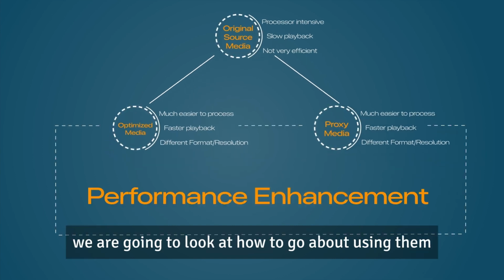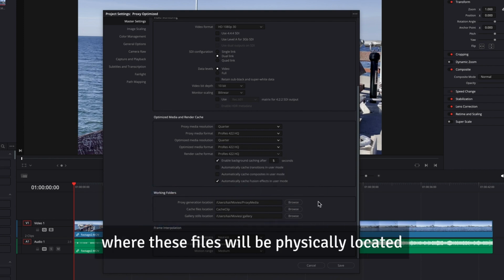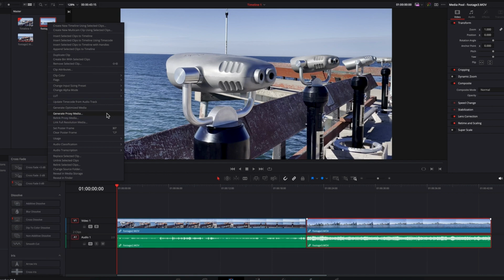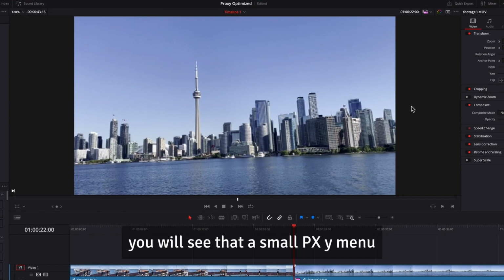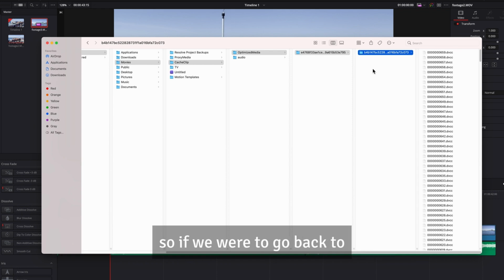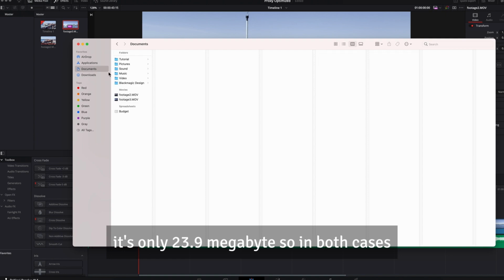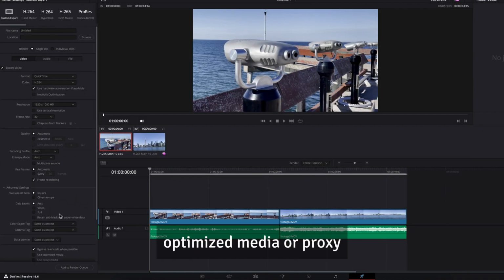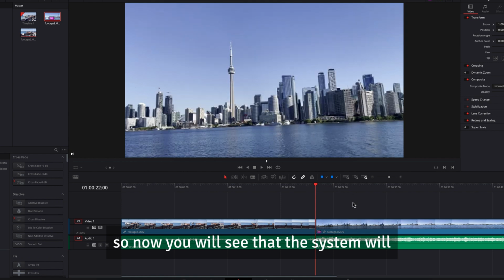Optimized Media vs Proxy Media in DaVinci Resolve (What's the Difference?)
Confused about Optimized Media and Proxy Media in DaVinci Resolve? This video breaks down the key differences, when to use each one, and how they improve your editing performance. Perfect for beginners and advanced users looking to speed up their workflow.

✅ Learn how to enable and manage both
✅ Best settings for smooth playback
✅ Ideal for low-end PCs and large 4K footage

📽️ DaVinci Resolve 2025 Compatible